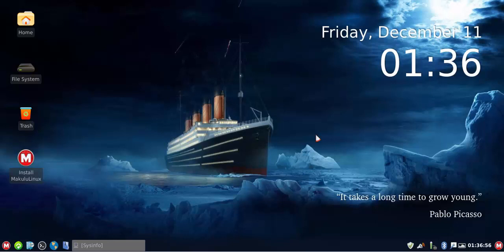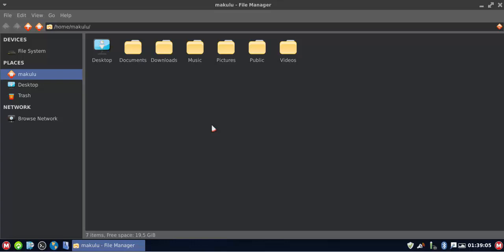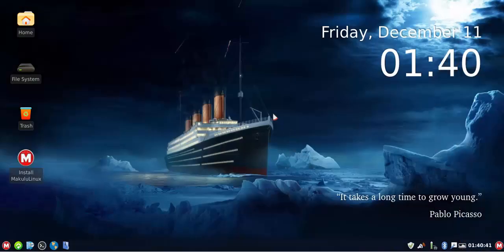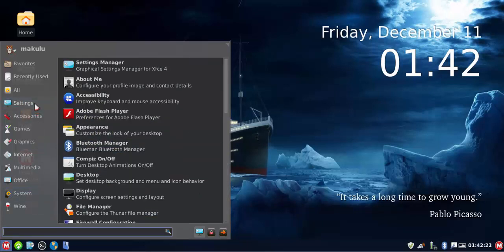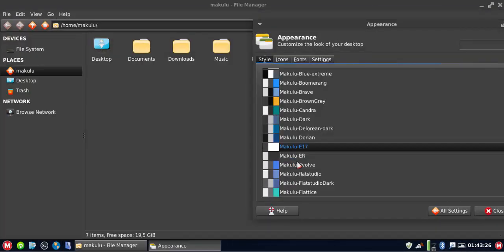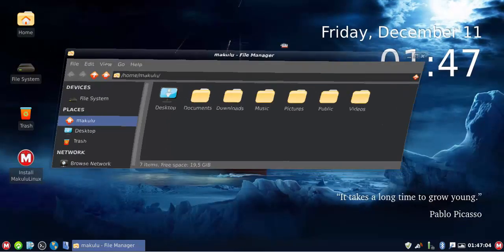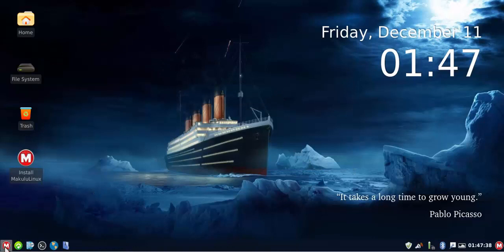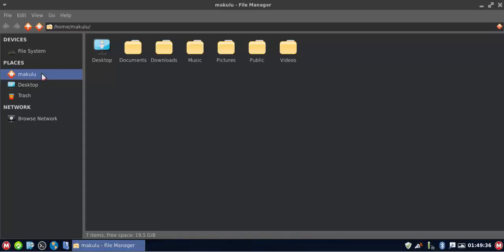MakuluLinux 10 Xfce Series Beta Preview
This is a short Preview on the Latest Beta of the new MakuluLinux 10 Xfce Series.